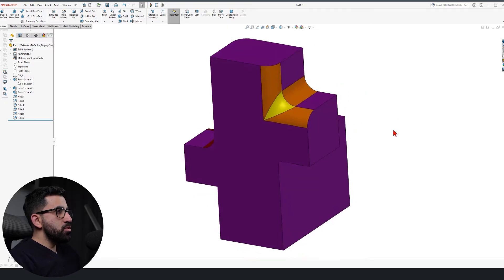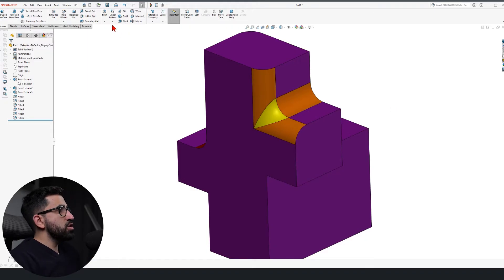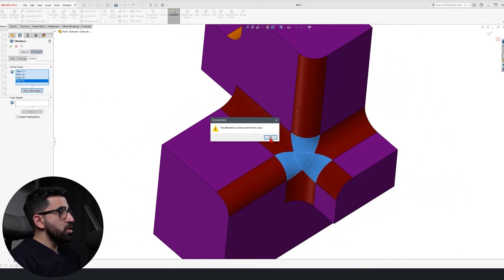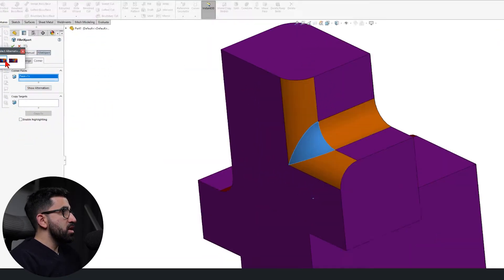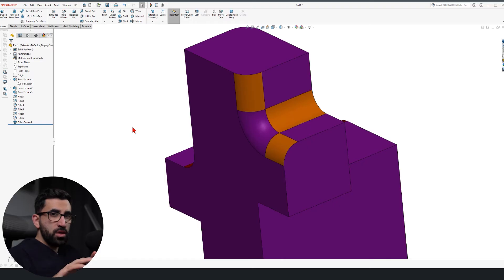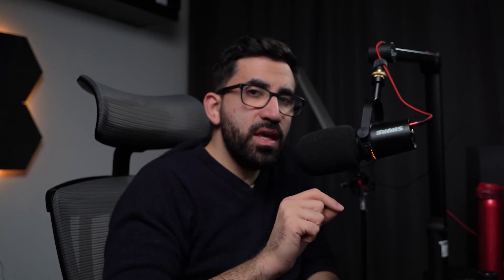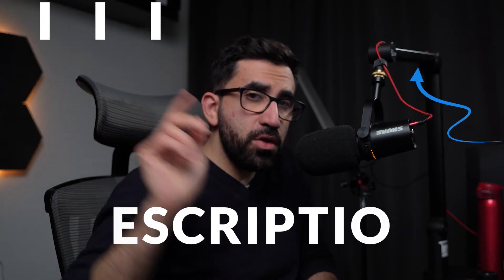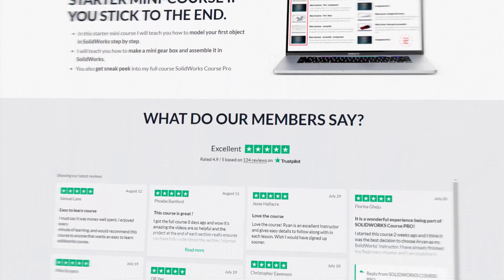Corner Fillet | SolidWorks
In this video, I'll teach you how to work with the corner fillet in SolidWorks to change the fillet intersection.